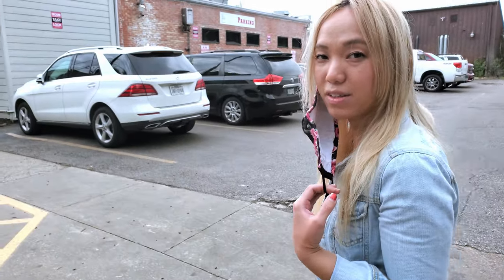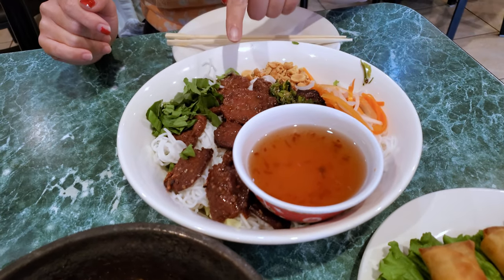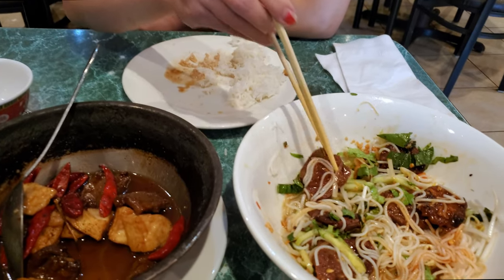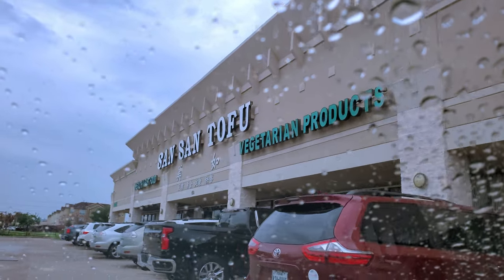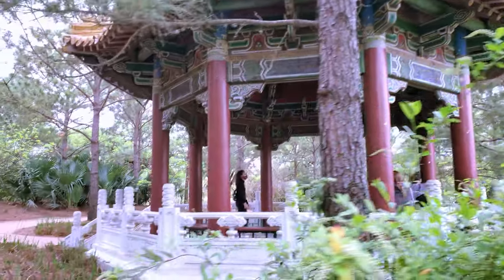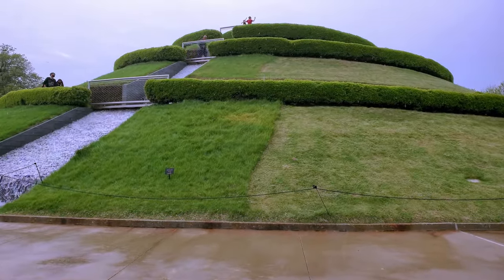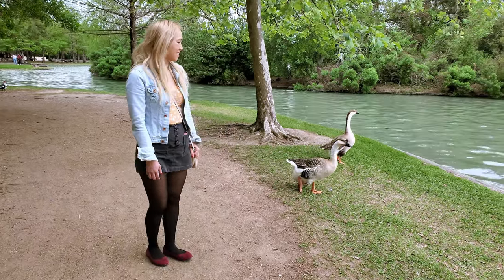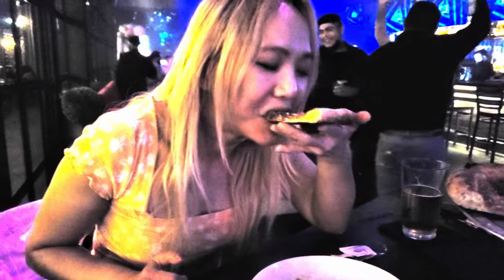Day VLOG HOUSTON 2021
This video is a what I do in a day in Houston. I start the day by going to Minuti coffee. I then grab some lunch at Quan Yin Vegan Restaurant. Afterwards, I visit Hermann Park and the conservancy, which are free to do in Houston! I then watch Godzilla VS King Kong at AMC Theaters. My late night meal was at Pour Behavior, where I ordered the meatless meat lover's pizza.